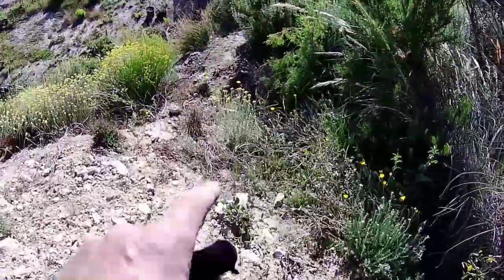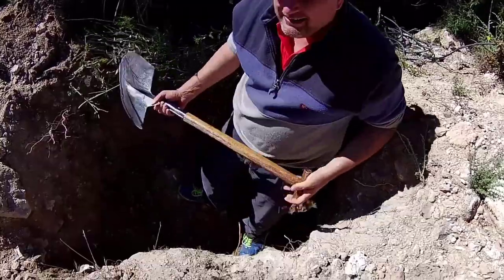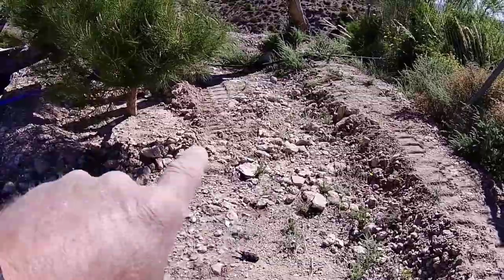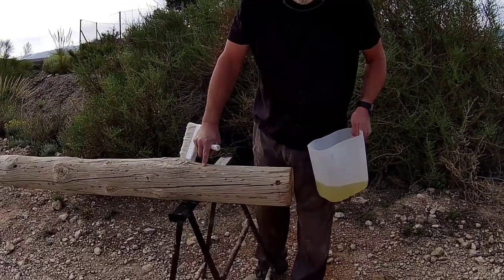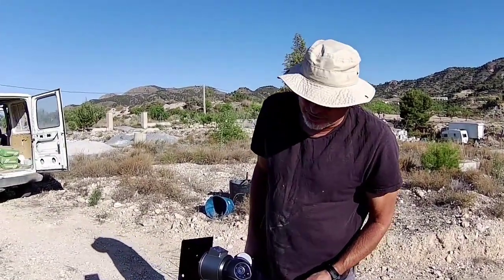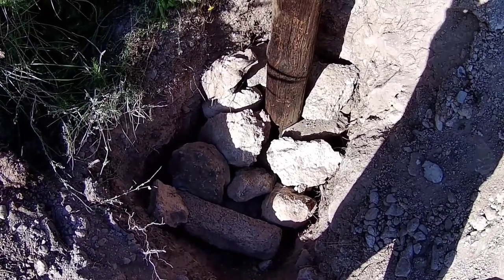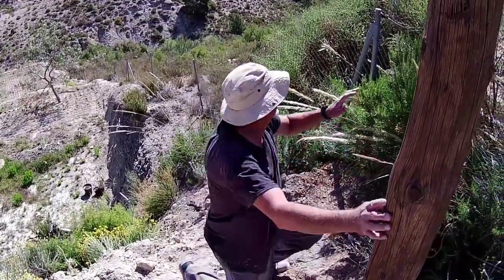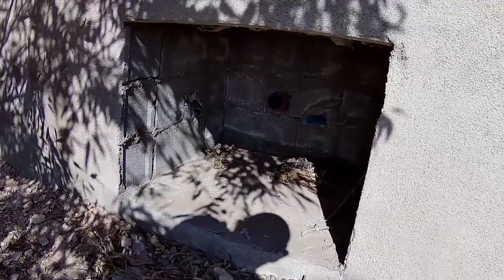Off grid projects - fitting security camera on telegraph pole.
Another off grid project fitting the security camera, I made in the previous video to an old telegraph pole. First we have to dig the hole and concrete it in.